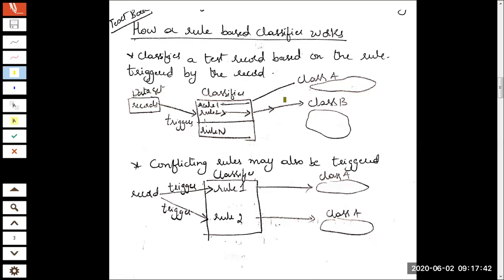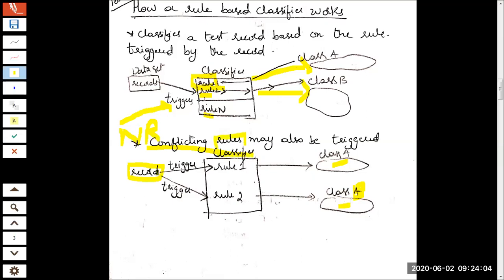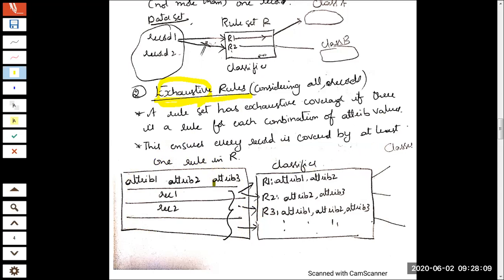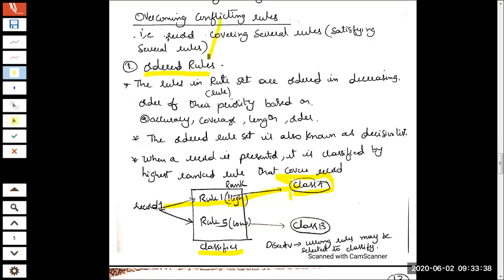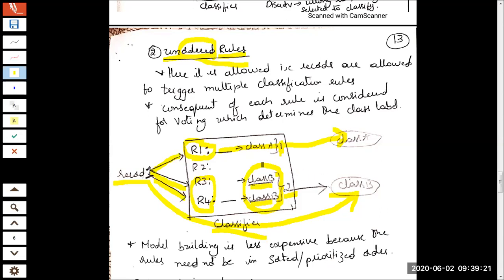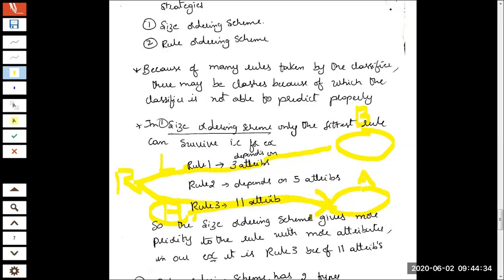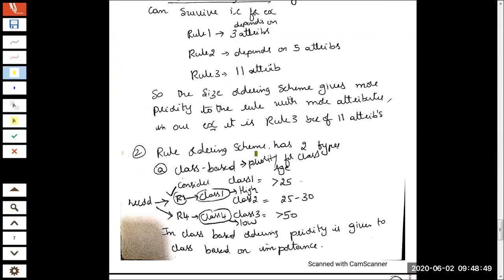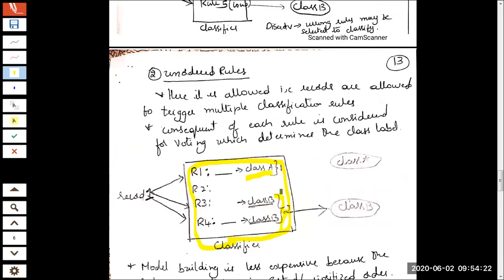Module 4 Video 9